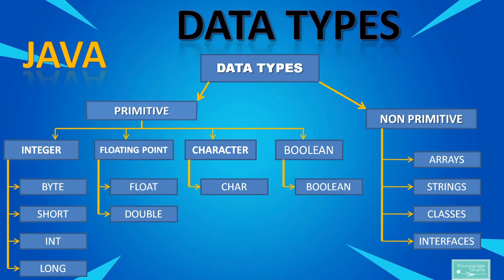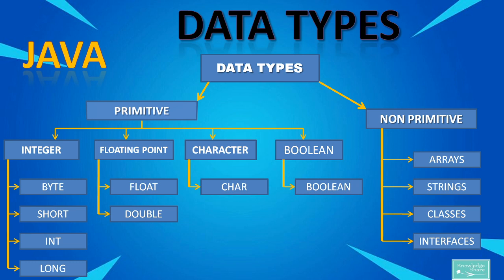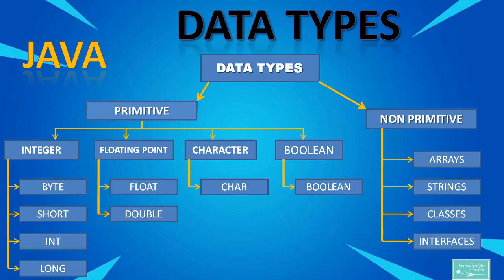Introduction to Data Types in Java II Core Java II Automation Selenium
In this session you will learn what are data types in Java, how much storage is occupied for each data type.

Note : Be familiar with Data types to learn and proceed further.

Data types in Java represents size and type

Primitive Data Types
boolean
byte
char
short
int
long
float
double

Size :
Data Type Default Value Default size
boolean           false                     1 bit
char          '\u0000'                    2 byte
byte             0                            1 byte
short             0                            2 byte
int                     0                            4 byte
long            0L                            8 byte
float            0.0f                    4 byte
double            0.0d                    8 byte